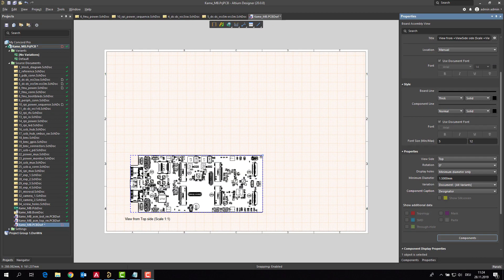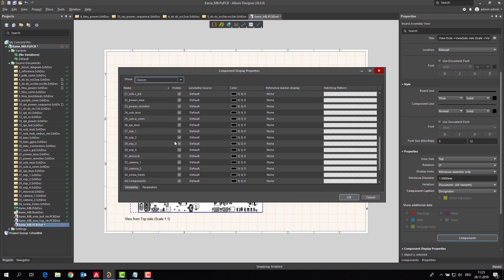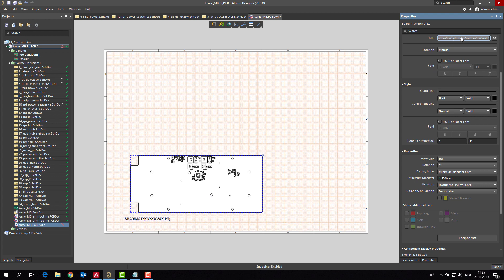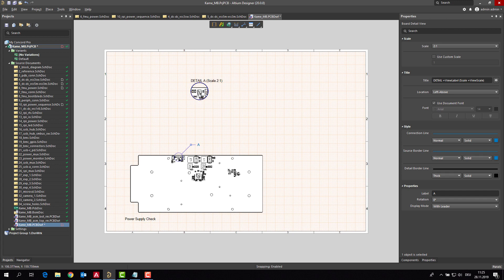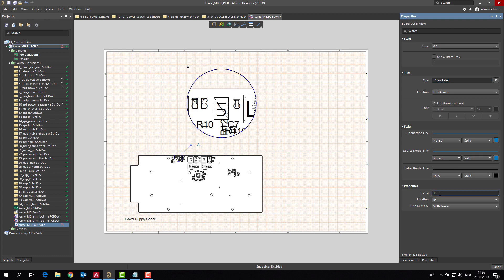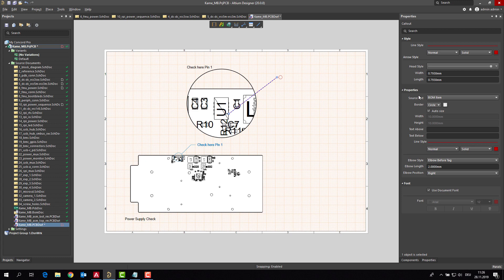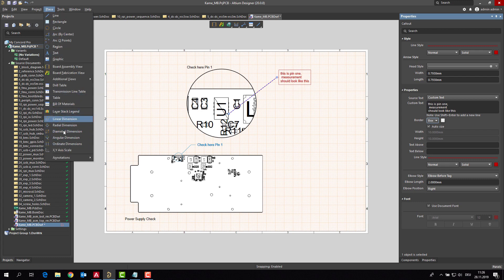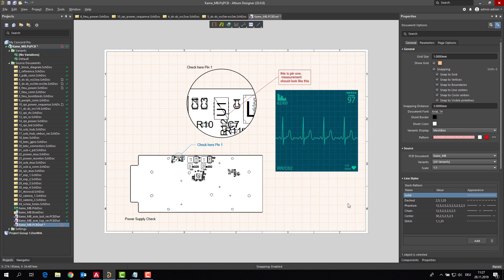Double the Value of Draftsman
Learn how to get more value from Altium Designer Draftsman. Did you know there are hidden values in Altium Designer? This video will show you how to be creative and use item properties.